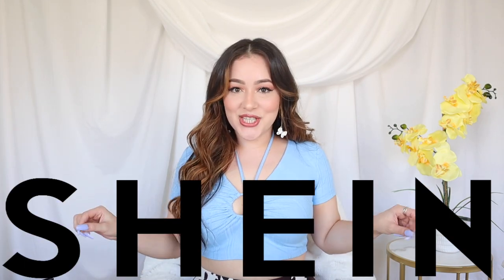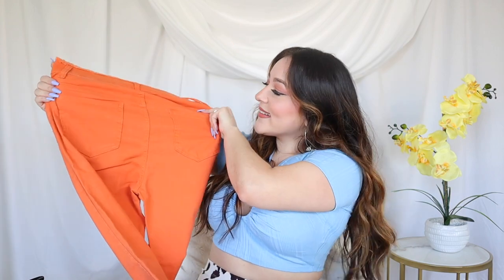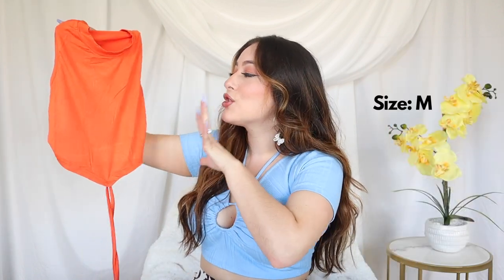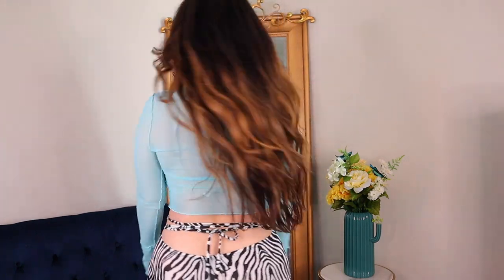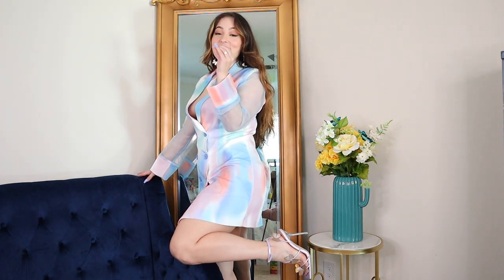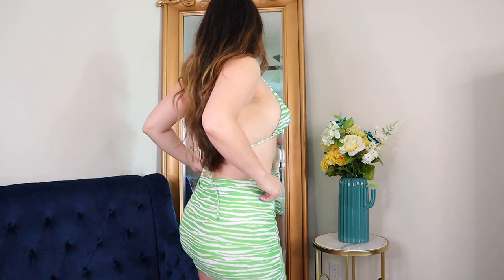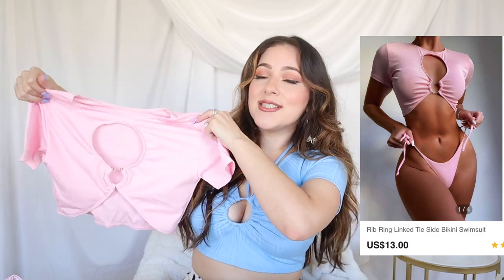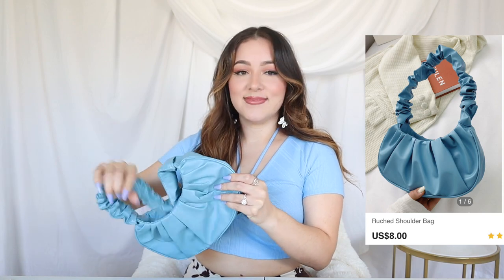HUGE SHIEN TRY ON HAUL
Massive SHEIN Try on HAUL!!! I spent $300 on trendy tops, jeans, swimsuits, shoes, and accessories!!! I'm spilling the tea on these fashion trends!